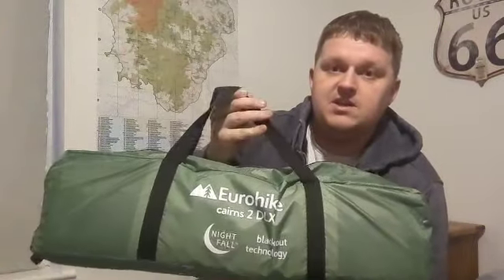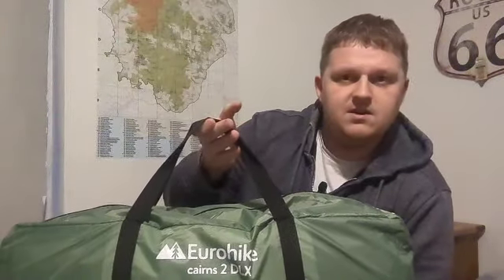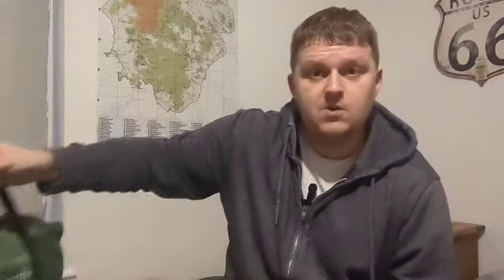Watch out, Mother Nature - I've got new camping gear!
Check out Adam's latest haul from Go Outdoors - he's all set for a weekend in the great outdoors! Watch as he gives a quick rundown of his new camping equipment.

Videos and pictures captured on

For more content including:
Nature walks ✔️
Hiking ✔️
Wild camping ✔️
Bushcraft ✔️
Reviews ✔️

Instagram Mic Noise Reduction for Video Recording, Live Stream, YouTube, TikTok, Facebook, Zoom, Interview (One Pair Two Mic)